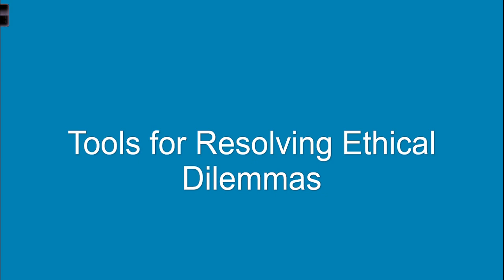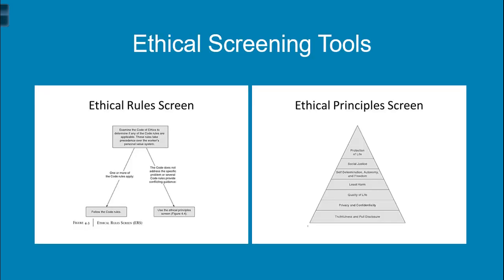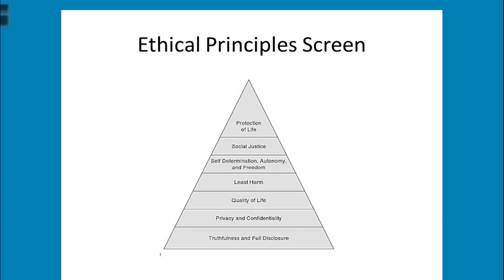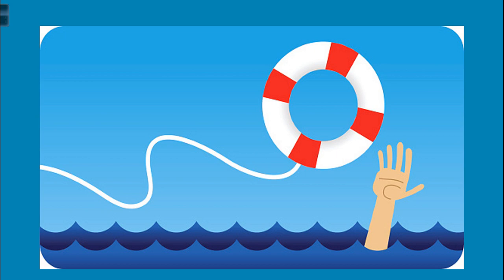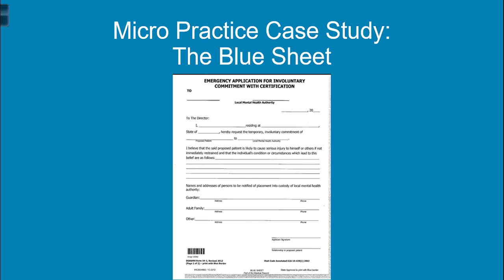Ethics in Macro Practice